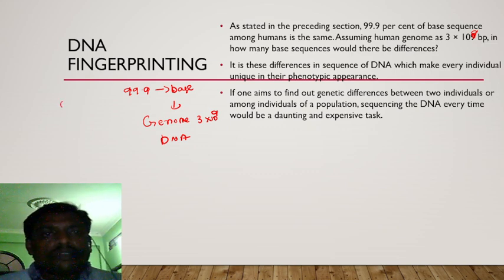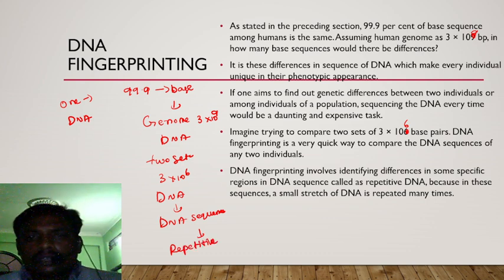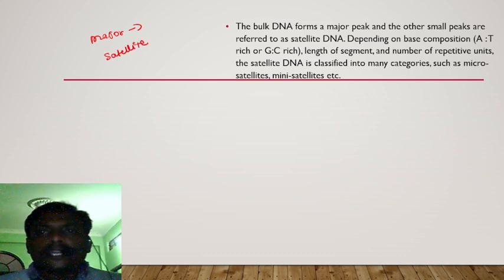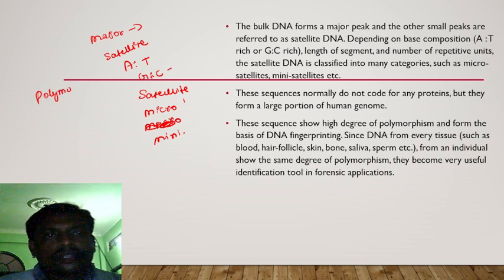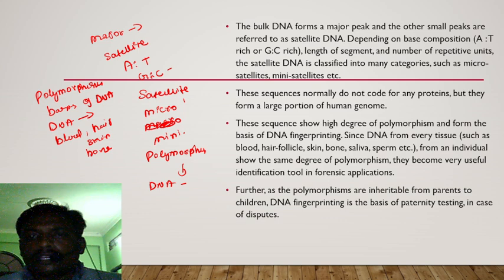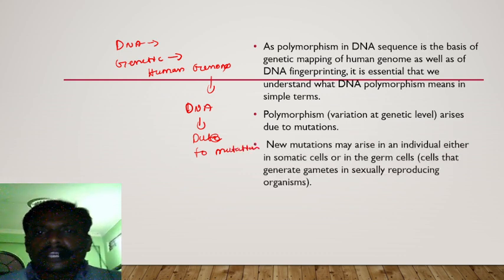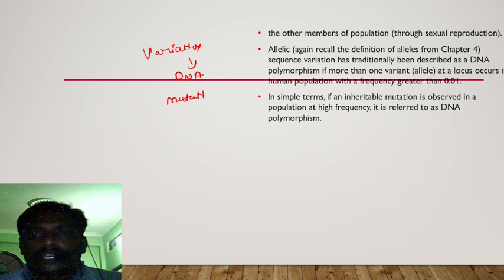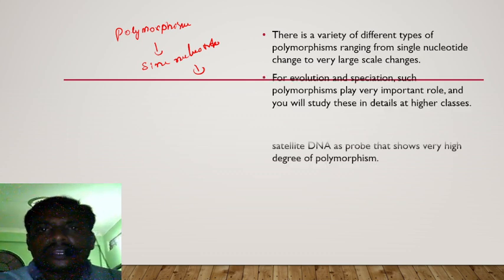NEET-part-21-DNA finger printing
DNA fingerprinting is a laboratory technique used to determine the probable identity of a person based on the nucleotide sequences of certain regions of human DNA that are unique to individuals.